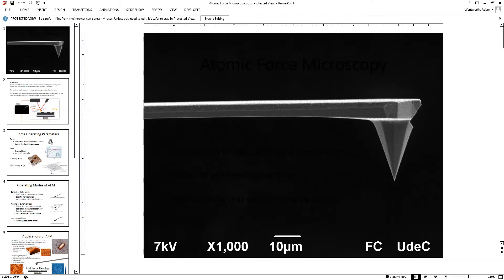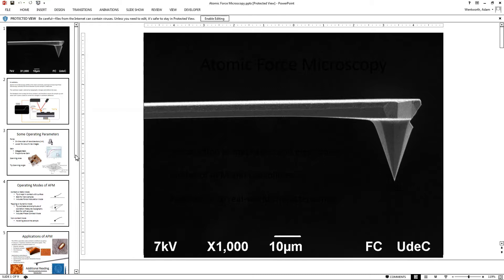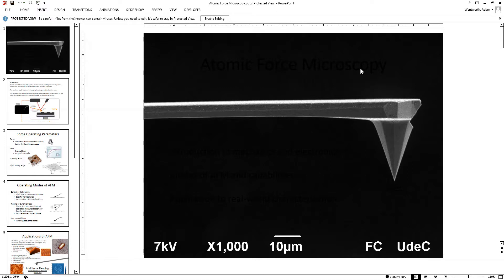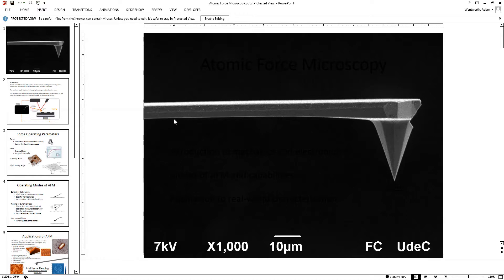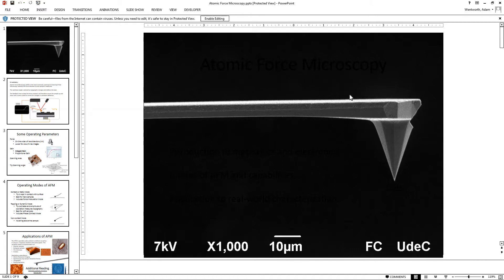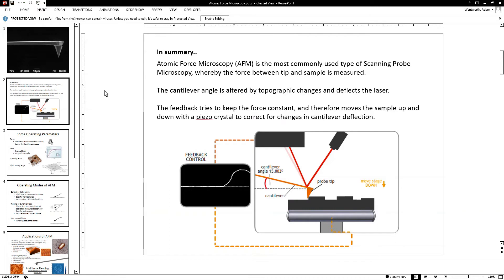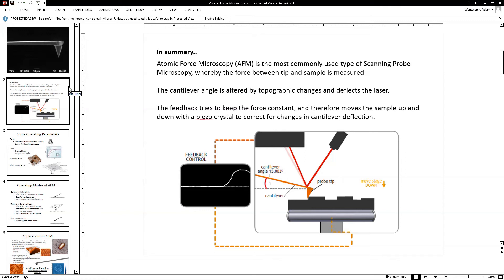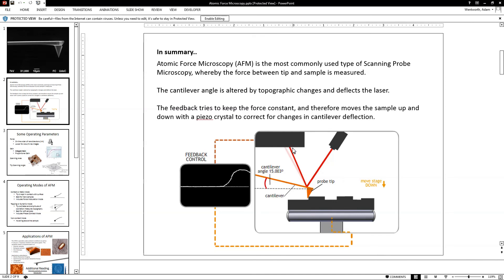Atomic Force Microscope - EasyScan 2 Software Demo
Intro to AFM and how to navigate software to easily run a few samples